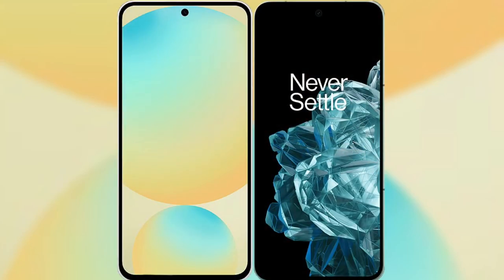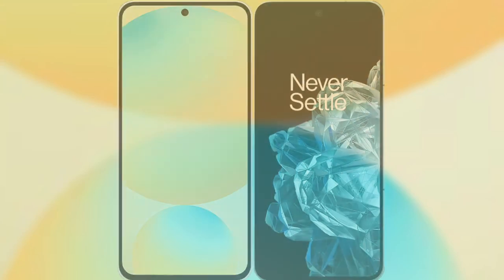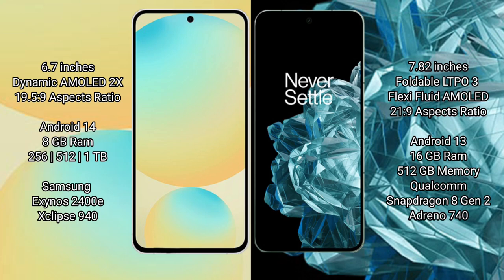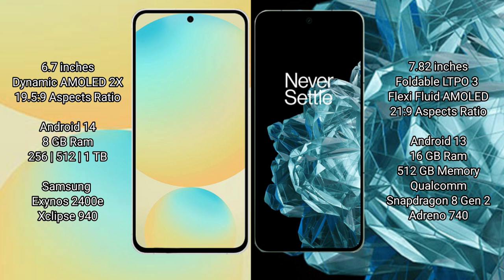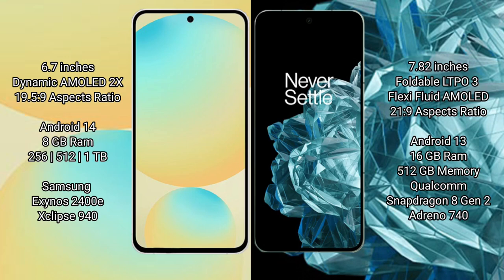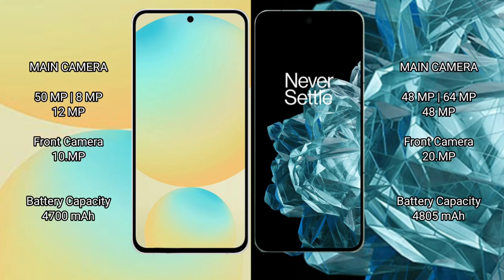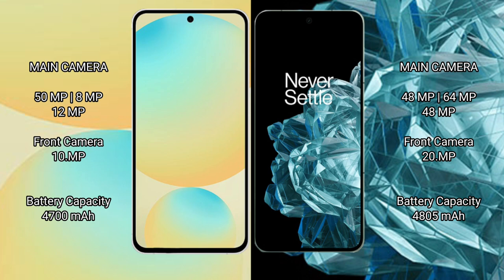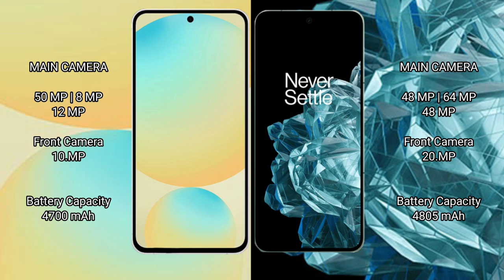Samsung Galaxy S24 FE vs OnePlus Open Review